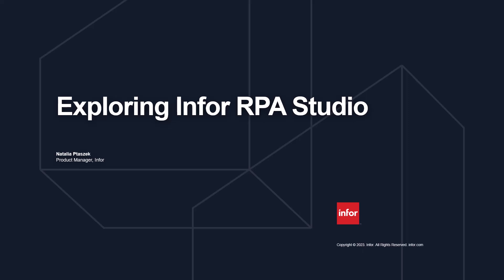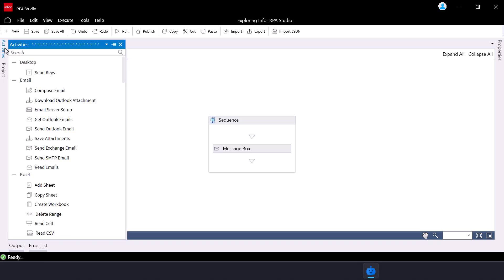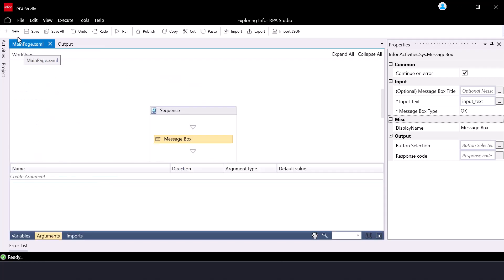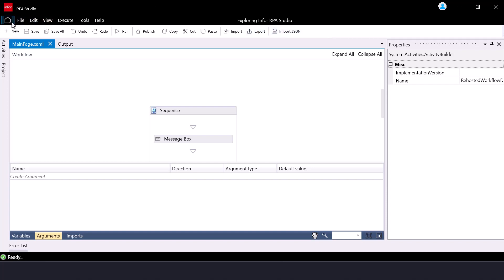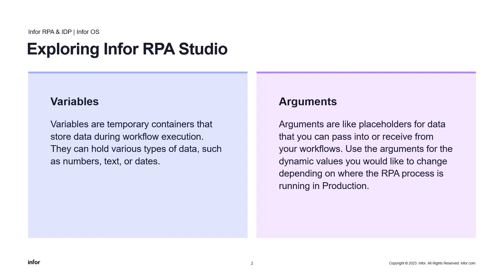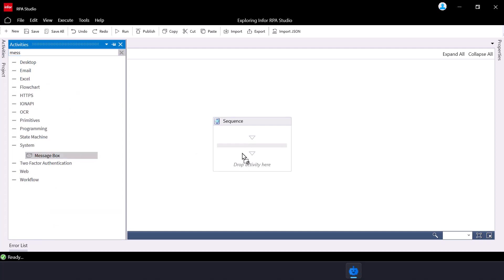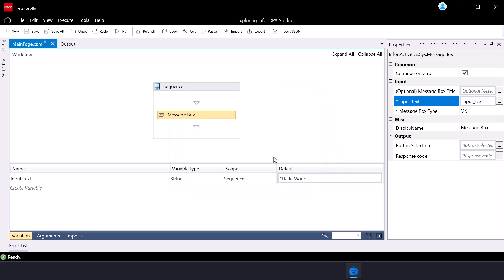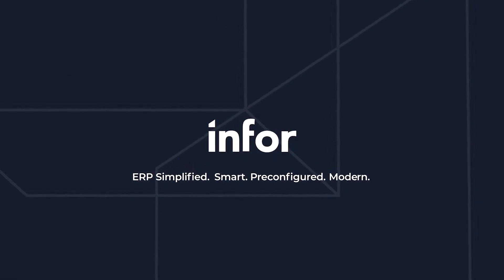Exploring RPA Studio and Basic Workflows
Welcome to our Infor RPA Studio tutorial! In this comprehensive guide, we delve into the intricacies of automating tasks using Infor RPA Studio components. Join us as we explore RPA Studio components and walk you through the creation of a basic workflow.

Introduction: 0:00
Define the development canvas panels: 0:34
Define the ribbon controls: 1:26
Discuss Variable and Arguments components: 2:34
Create a Basic Workflow: 3:17